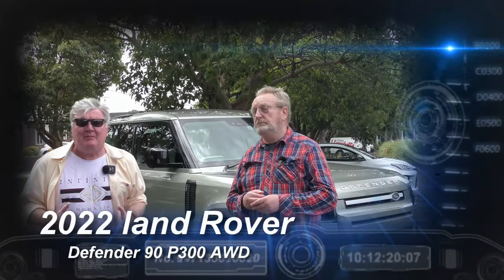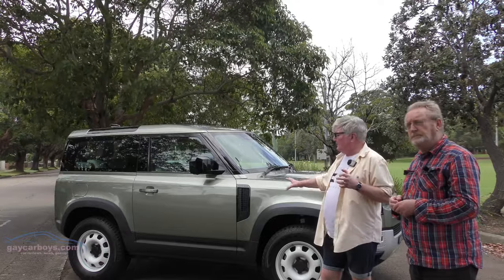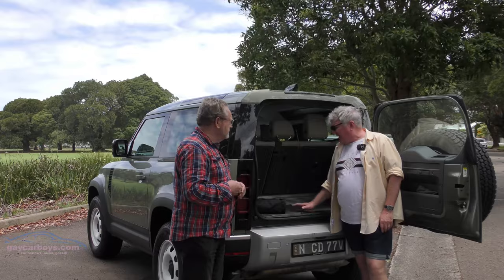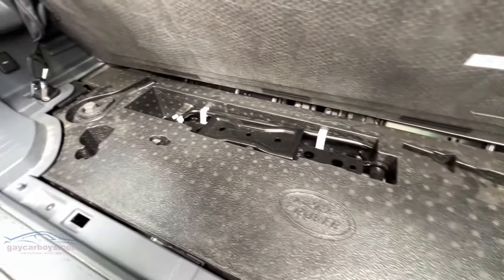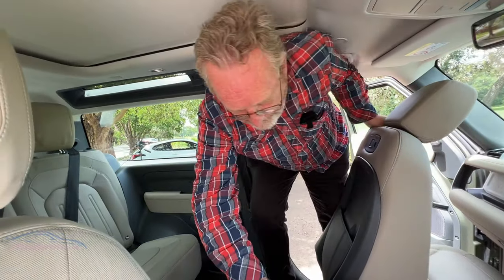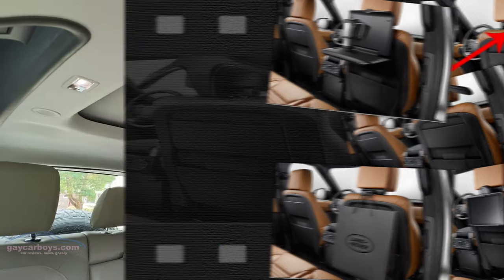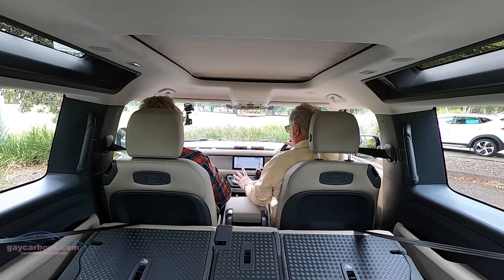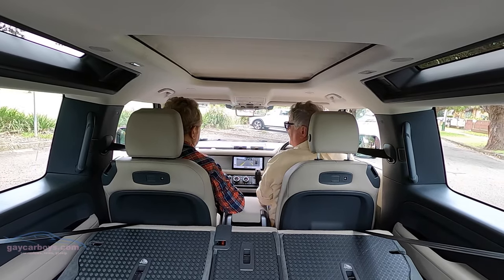Land Rover Defender 90 P300 GayCarBoys Review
Defender 90 on a 4-Lad Getaway
For our upcoming review we asked the question: Can 4 lads really go for a weekend away in a 3 door Land Rover.
The answer is: yes, with qualifications.

Defender 90 is the stupidly cute 3-door version of the 4-door Defender 110. Just as the 1950’s  great grandfather Defender looked fabulous in the short wheelbase, so does the 21st century reimagining of the cosy country classic. We reviewed the 4-door HERE.
Cylinders range from 4, to 6 and 8, with the latter getting you to 100 in a sensation over 5 seconds. Considering the hullabaloo the 386kw V8 takes to get there, you’ll be forgiven for thinking the thrifty 4 pot might need a calendar to time the same sprint, but you’d be dead wrong. 7.2 seconds 0-100 left me asking why anyone would bother with adding more cylinders, and dollars, to their orders. It is usually the same suspects, those with more dollars than cents. You only have 1 diesel to choose from, but the petrol engines more than make up for it.
High-powered V8 SUVs are favoured by despots and drugs lords the world over, but the 4 Sydney boys heading out of town in a plucky base model Defender, eschewed that wanton excess.
To further drive home the point, optional (no cost) 18” steel wheels are painted in white, to harken back halcyon days of the Raj, continent-crossing explorers, and the sponsored archaeologists who inspired Christie novels. They replace the 19” alloys, and look all the better for it.
Defender 90 might well be as pretty as her bigger sister, but the 90’s perfect proportions paint a picture of bijou accommodations. One might think 4 large lad might loath the lack of legginess, but not a bit of it. In truth, most of the space was trimmed from the bringing of bags.
While rear legroom is rather generous, watching lanky lads load themselves makes for a TikTok worthy video op.